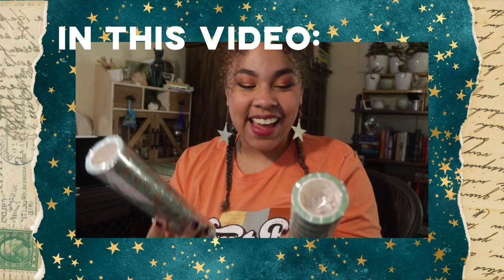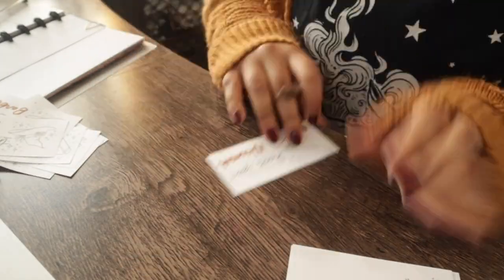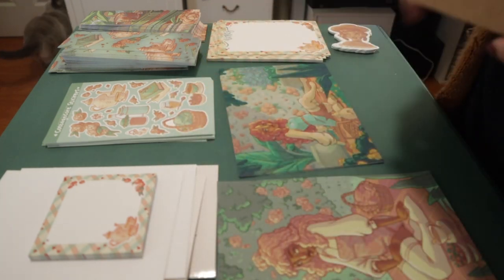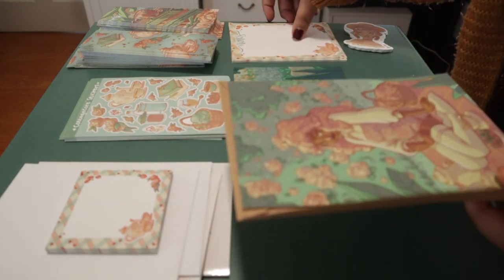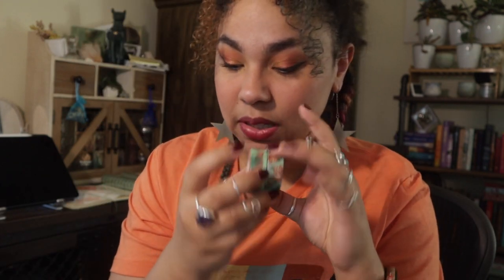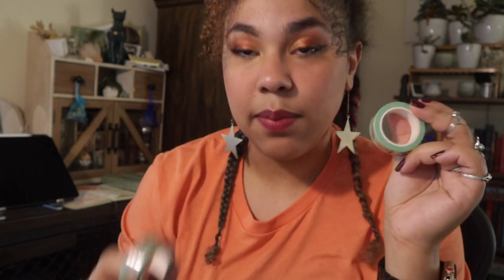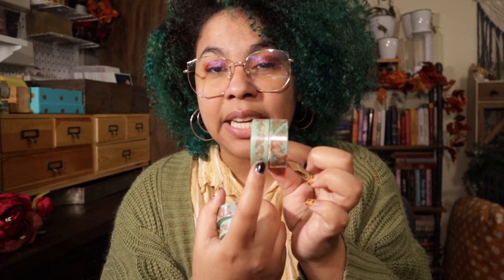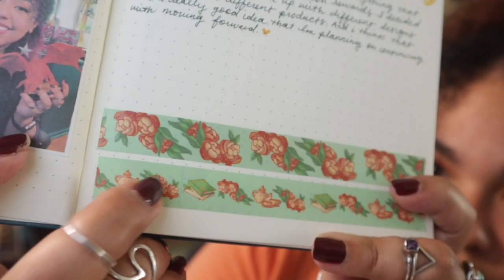My first custom WASHI TAPE | Chatty Studio Vlog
⭐️ VIDEO LINKS & INFO:
Ipad Stand
Pink Keyboard
iPad Pro 12’
Apple Pencil
  Program: Procreate

  ⭐️ VIDEO MENU:
  00:00​​

  ⭐️ VIDEO INFORMATION:
  I use a Canon EOS M50 Camera + Iphone 12 Pro Max